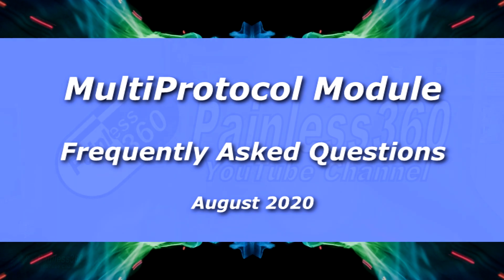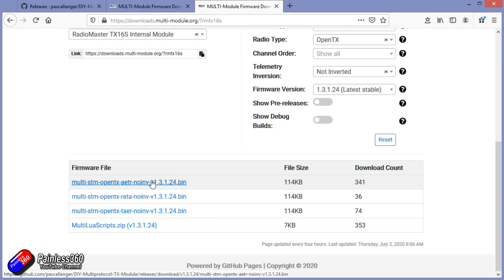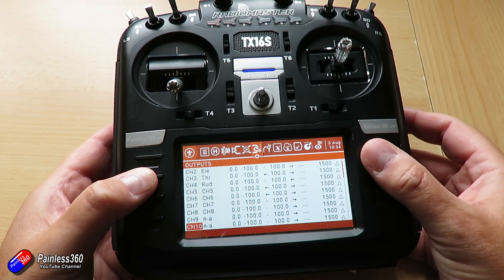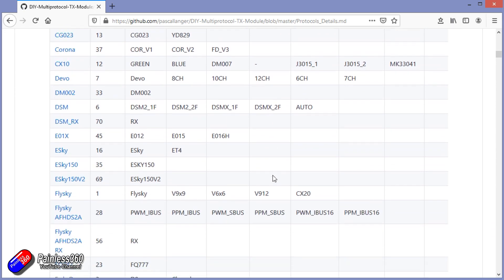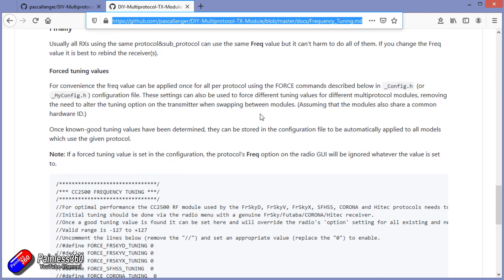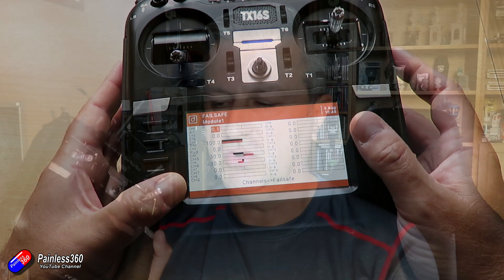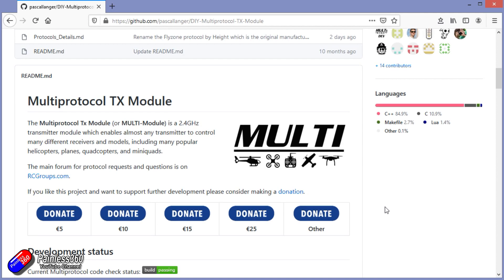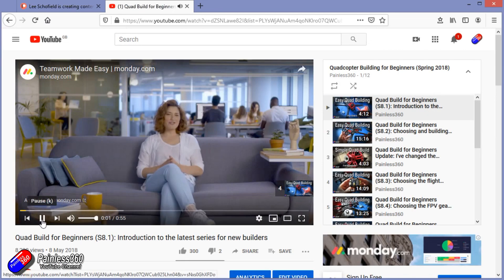Multiprotocol Module: Tips,Tricks and Common Questions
Index:
0:00 Intro
2:13 MPM Channel order
3:54 The Multi Channel Renamer Script
4:42 How do I update the Module?
6:05 How to find out if a protocol is supported
6:45 Will ACCESS be supported?
7:23 Why 'Tuning' is so important
9:08 Copying models onto a new radio
10:23 Cloning another radio so you don't have to rebind receivers
11:23 Binding tips
12:33 Bind on Channel
14:00 Summary